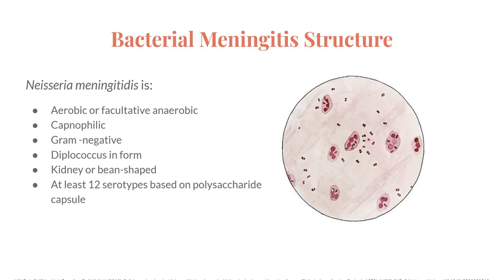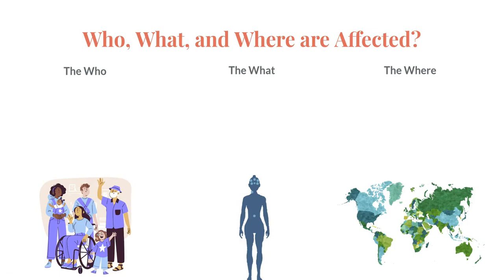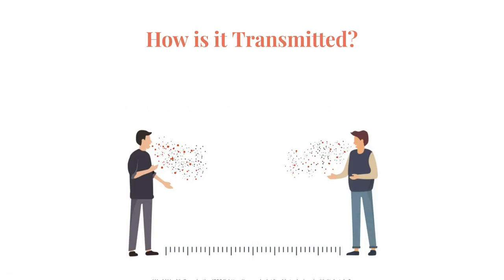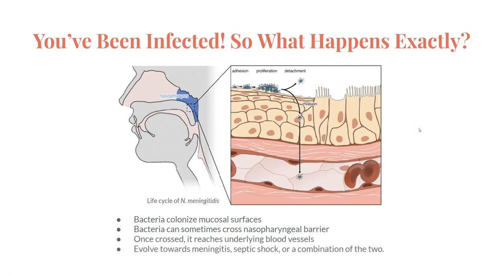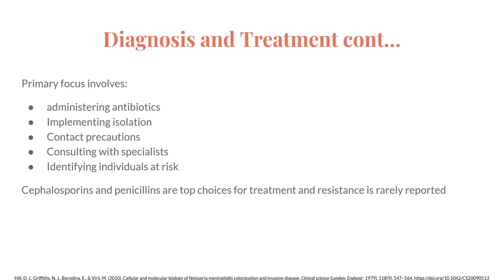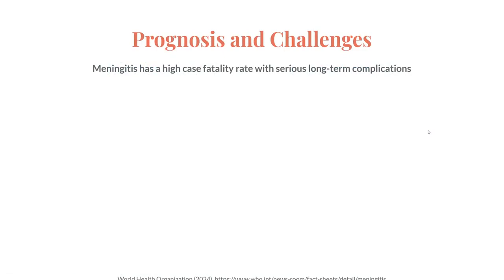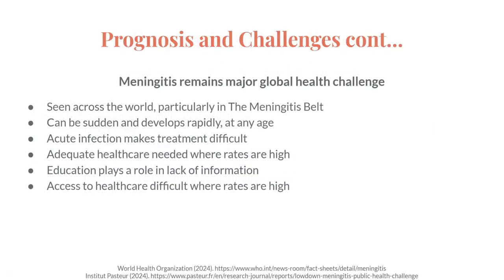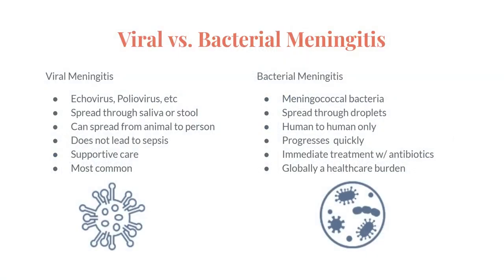Bacterial Meningitis Presentation